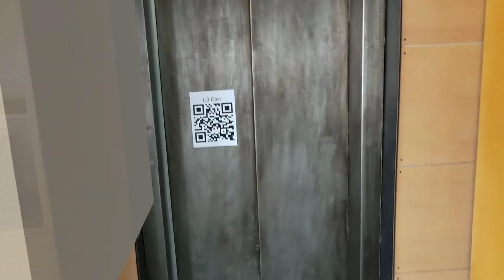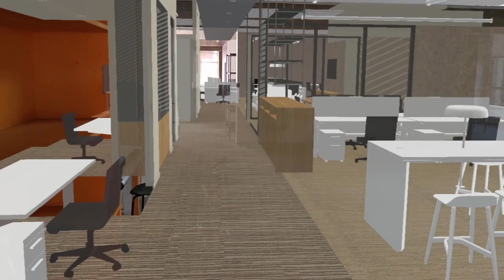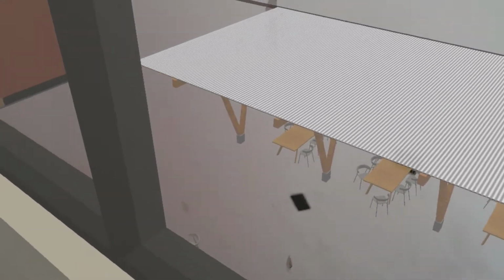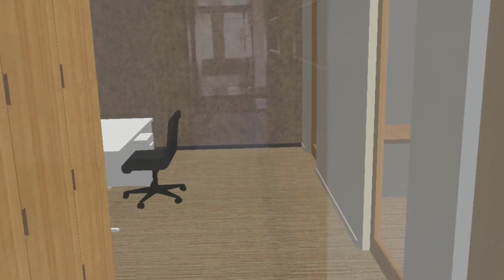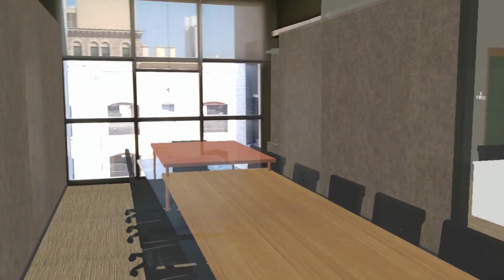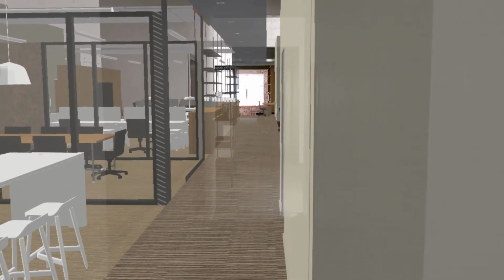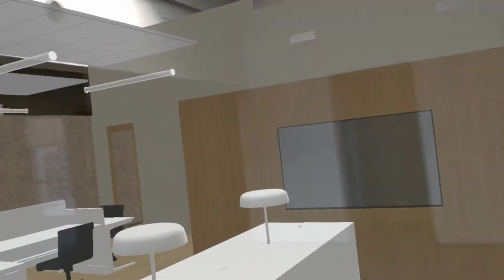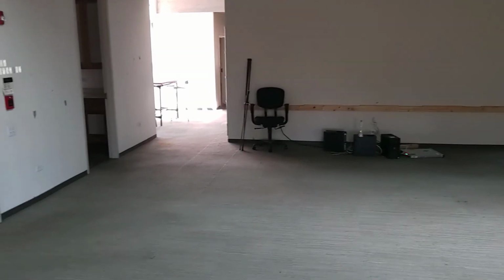Lake Flato Architects Office Remodel Tour using Microsoft HoloLens 2 - Third Floor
Tour of the third floor proposed remodel of Lake Flato's San Antonio, Texas office using the Microsoft HoloLens 2.